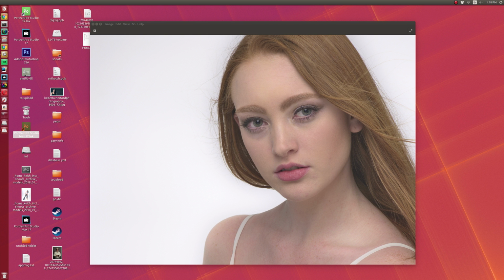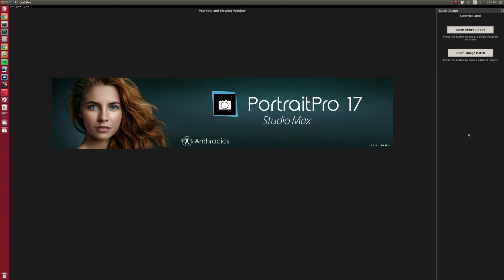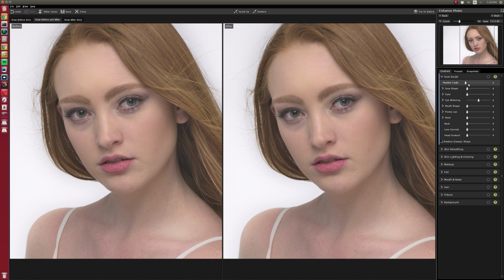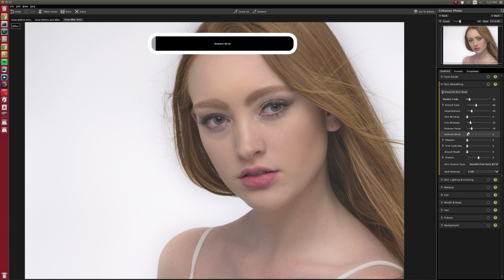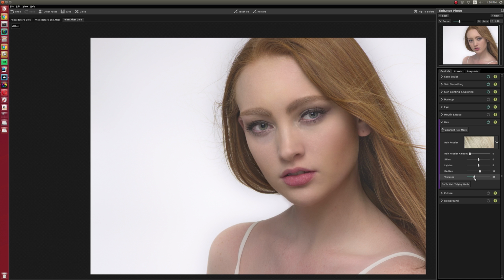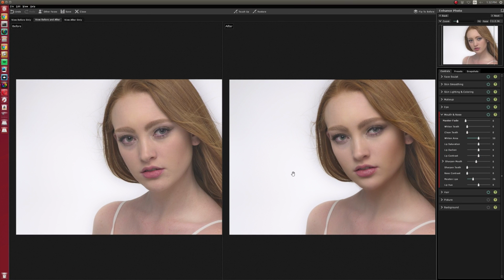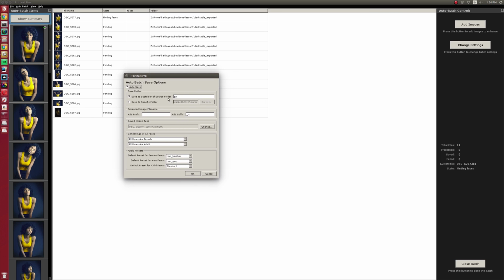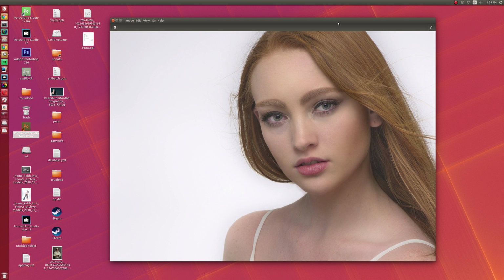Skin retouching software and tips for Linux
Skin retouching is not the most fun thing in the world,  and in Linux the usual path is GIMP and some brain dead process of frequency separation or similar.  Here's an easier alternative.